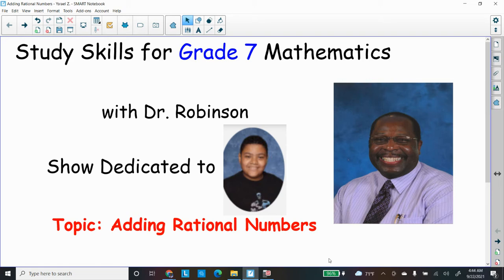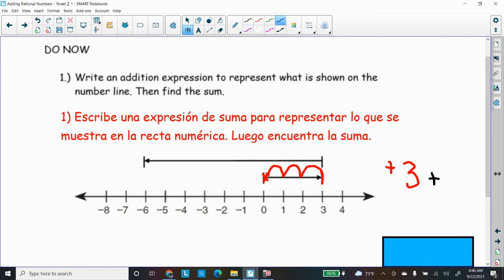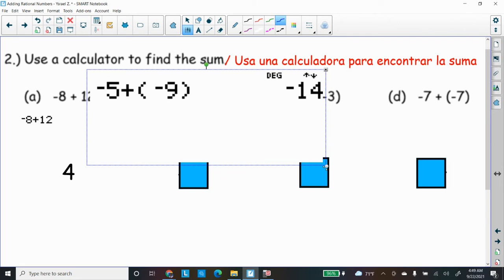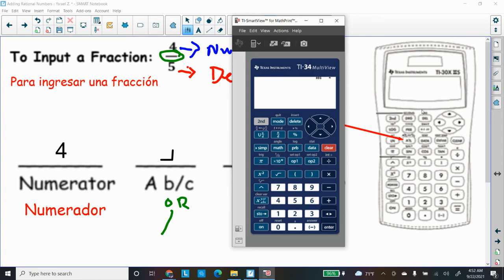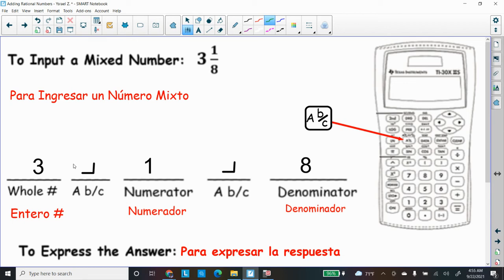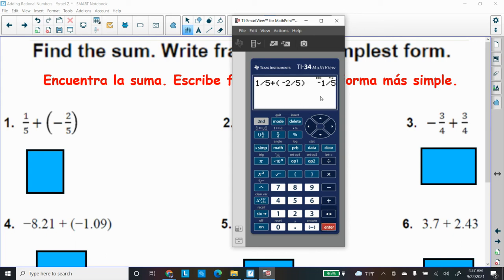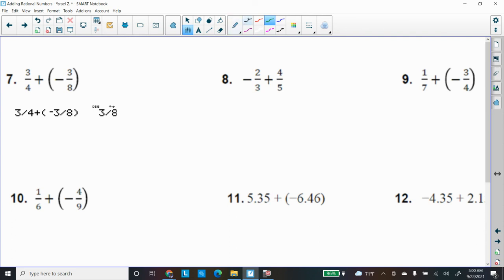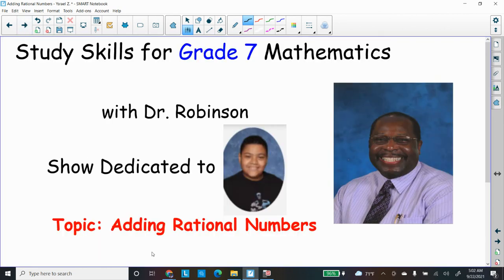Adding Rational Numbers - dedicated to Ysrael Z.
Dr. Robinson continues his Study Skill series with Adding Rational Numbers dedicated to Ysrael Z.